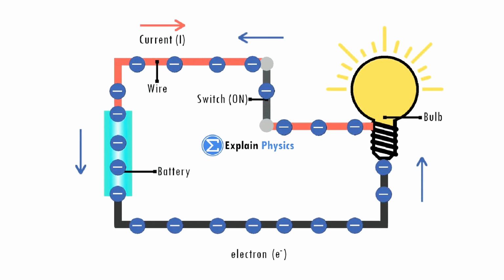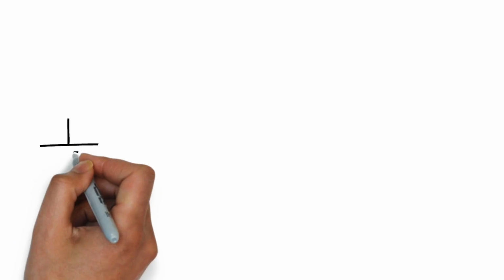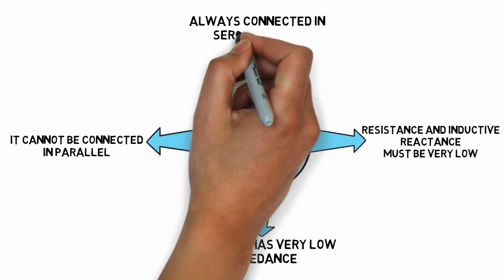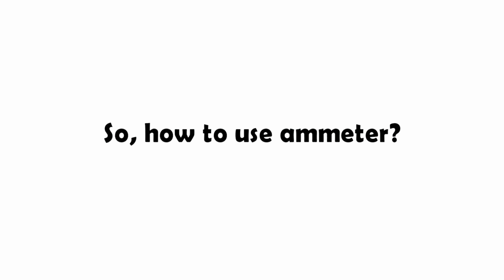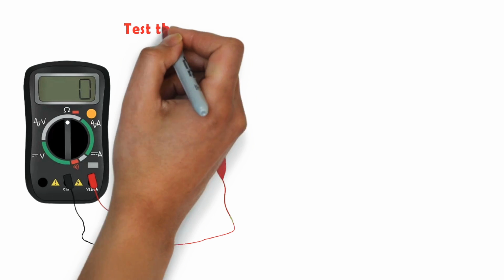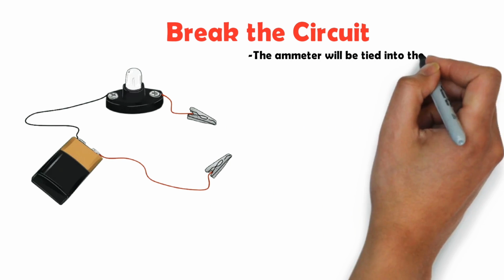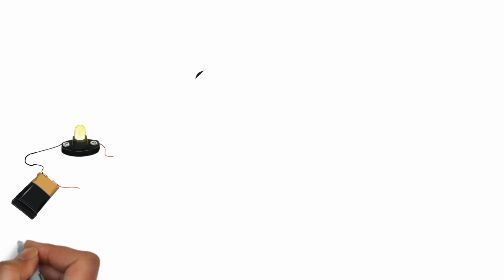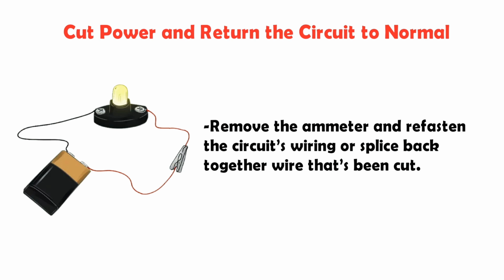Ammeter (Circuit, Types, Principle, Application, How To Use)